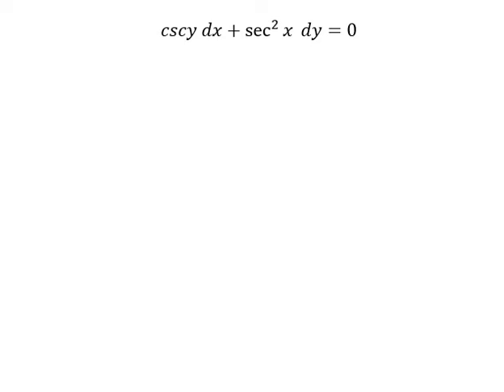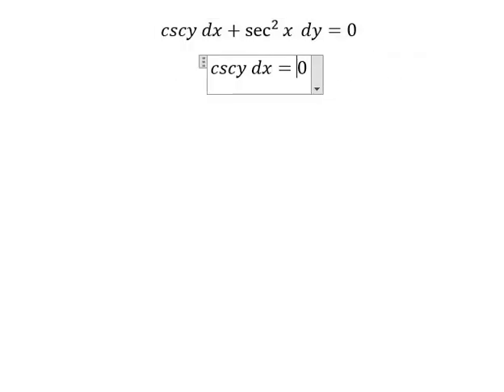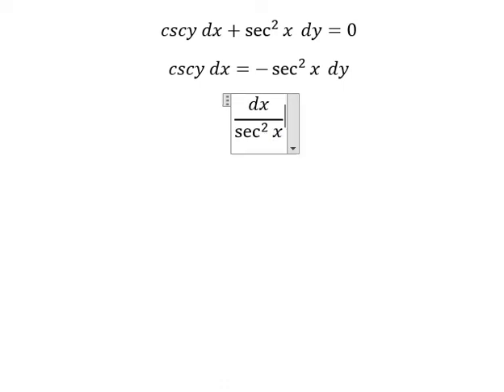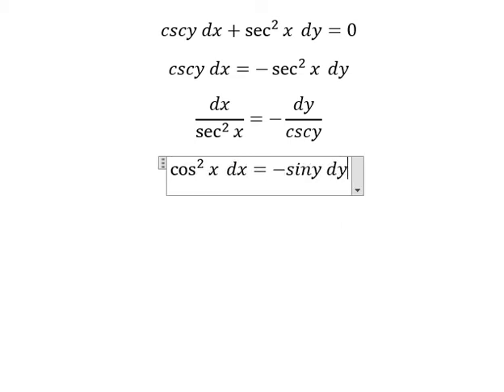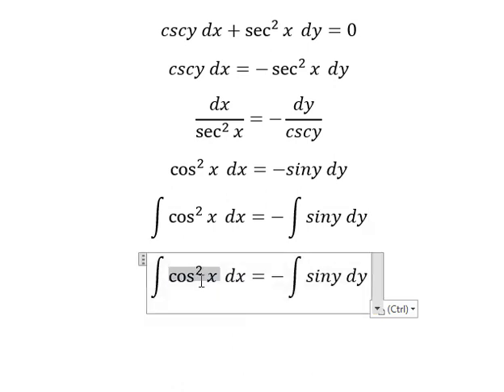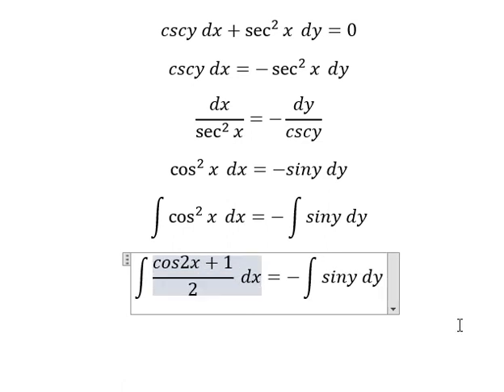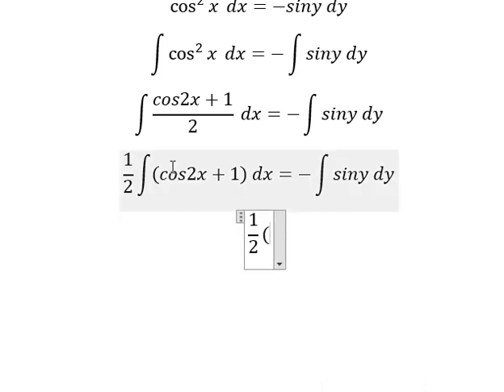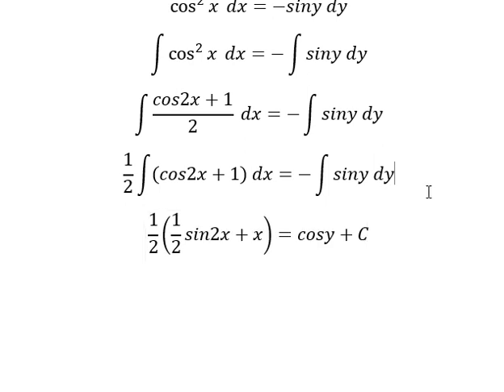Calculus Help: Separable Differential Equations: cscy dx+sec^2⁡x dy=0 - Techniques